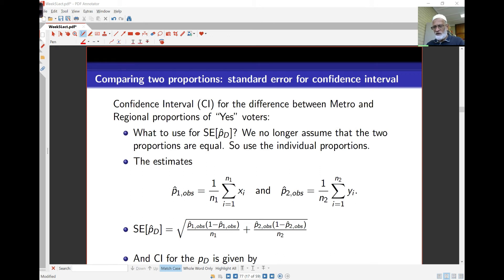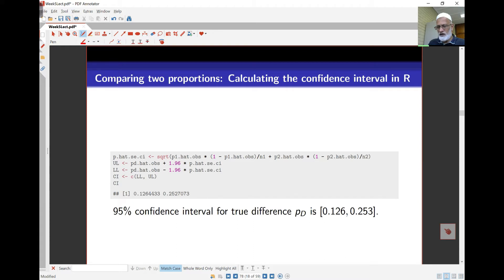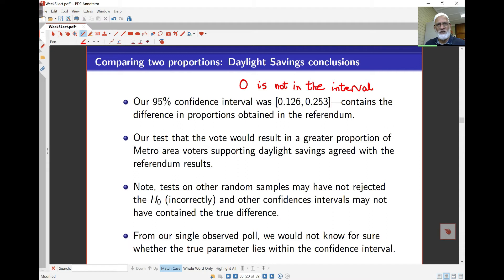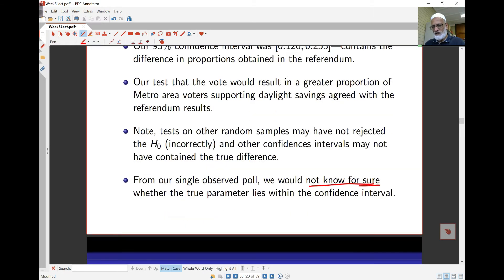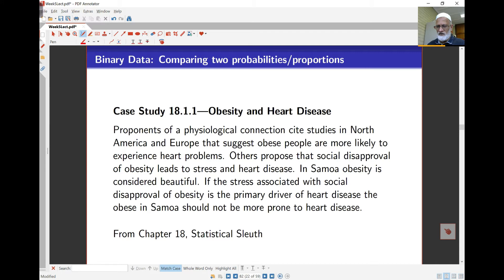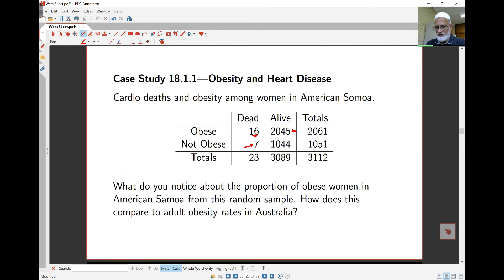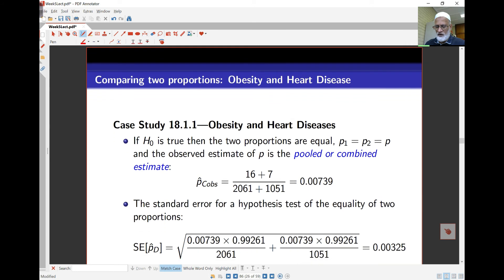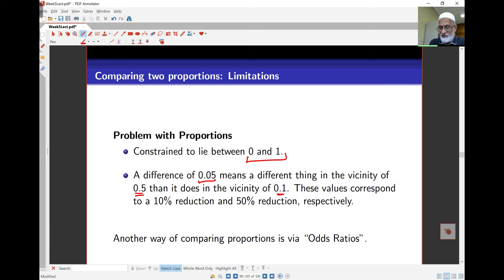Week5 Lect2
Confidence interval for a difference of two proportions.